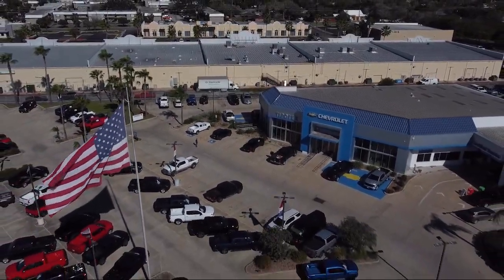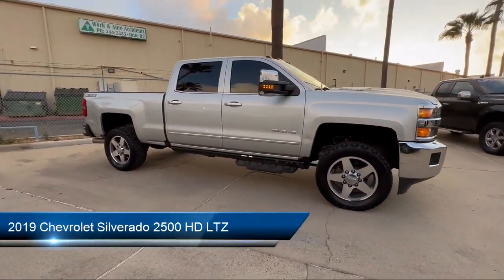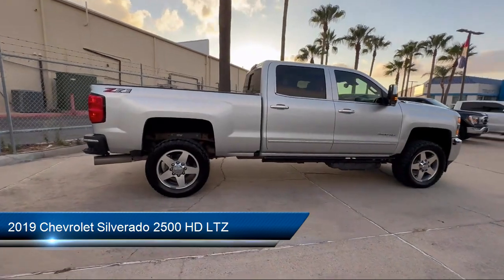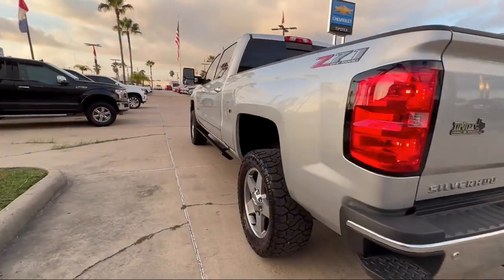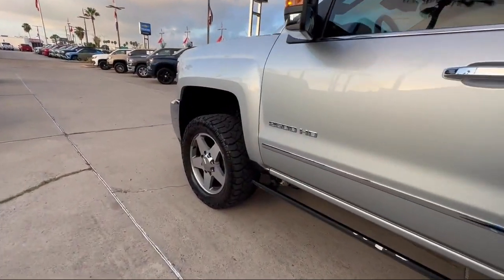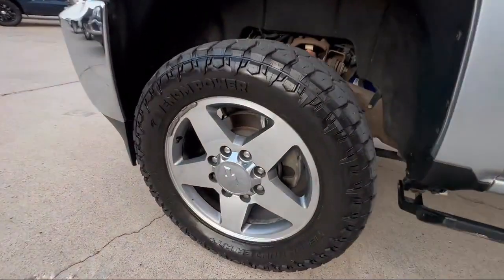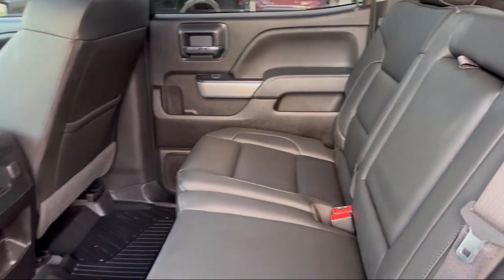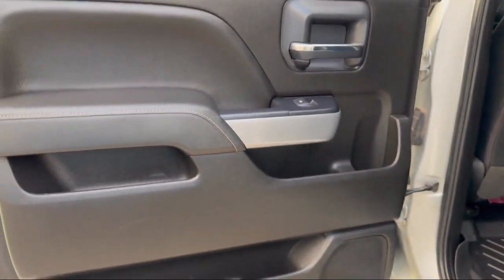2019 Chevrolet Silverado 2500 HD LTZ Brownsville Harlingen McAllen Corpus Christi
2019 Chevrolet Silverado 2500 HD LTZ Stock Number: KF187023 Vin:1GC1KTEY3KF187023.

Tipotex Chevrolet
1600 North Expressway 77-83